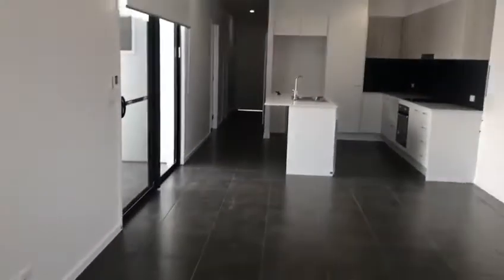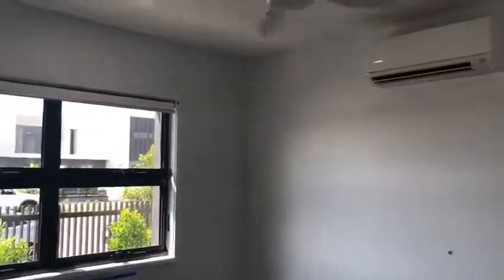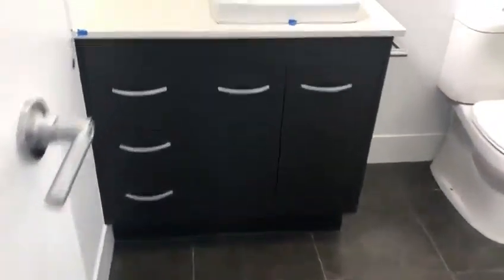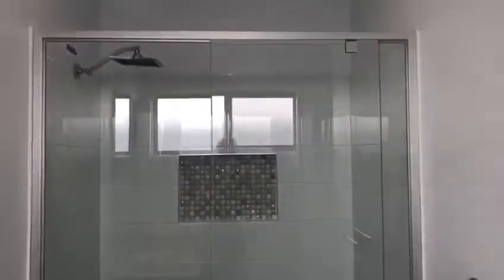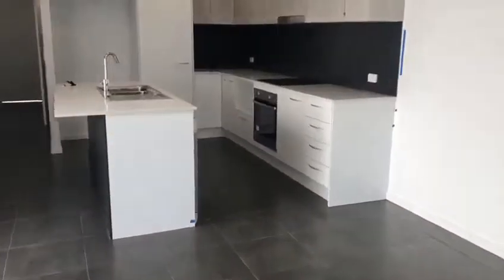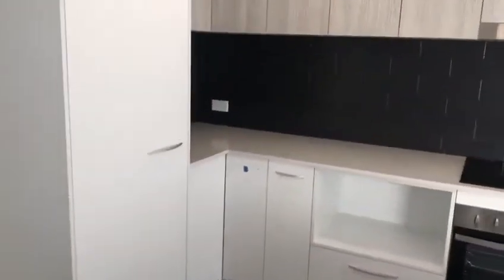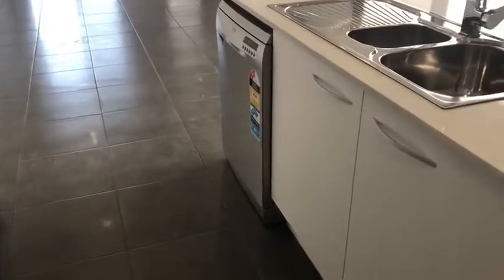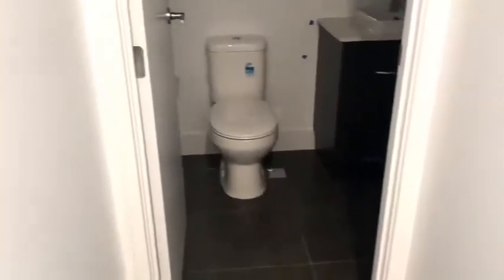77 Tranquility Way, Palmview